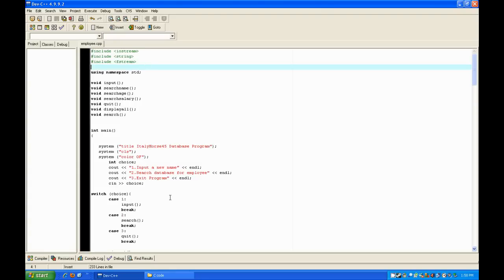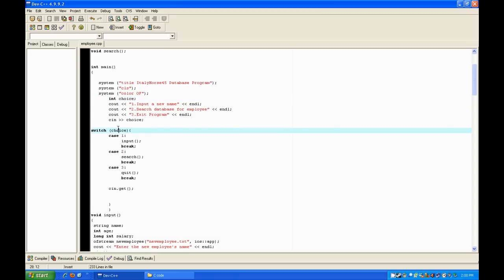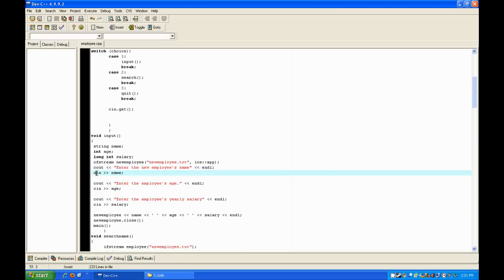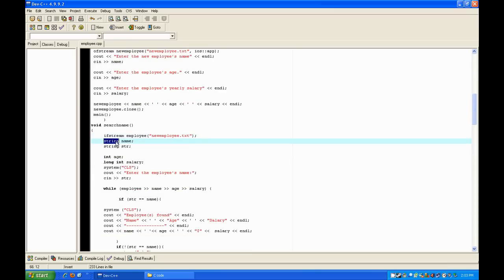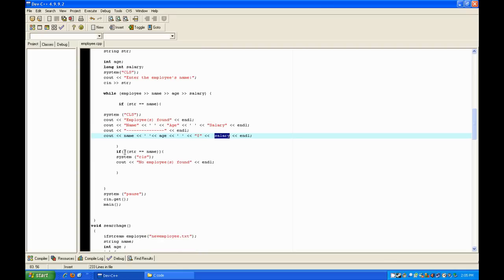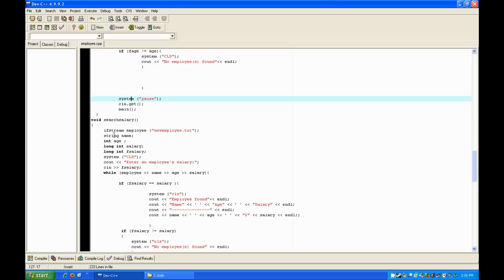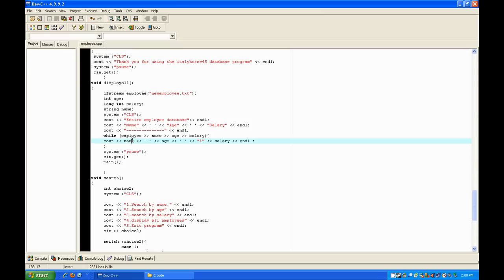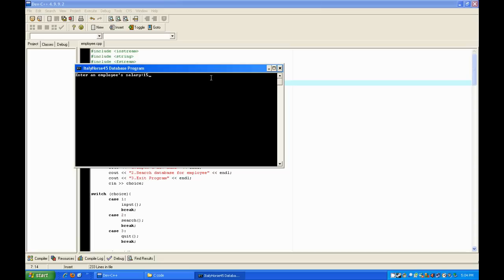C++ Database Tutorial [HD]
Tutorial to show how to make the c++ database program that i showed in the prior video

New and Improved C++ Database Program Tutorial w/ a Edit File Function!(part 4)
New and Improved C++ Database Program Tutorial w/ a Edit File Function!(part 3)
New and Improved C++ Database Program Tutorial w/ a Edit File Function!(part 2)
New and Improved C++ Database Program Tutorial w/ a Edit File Function!(part 1)